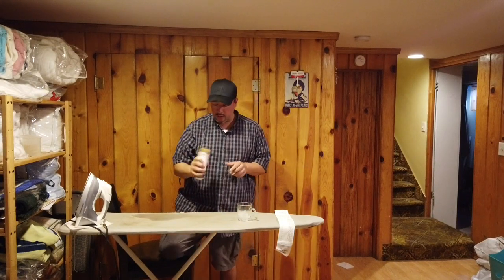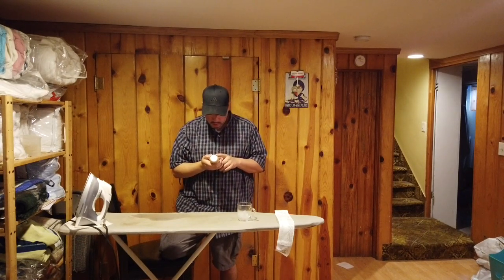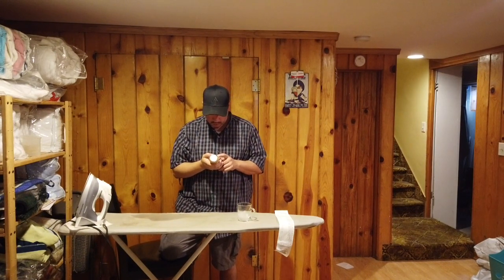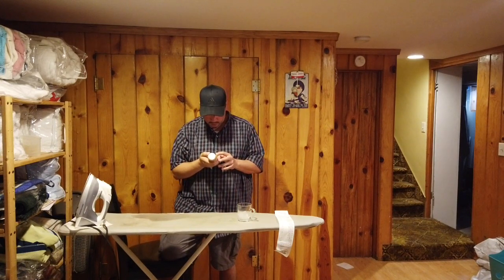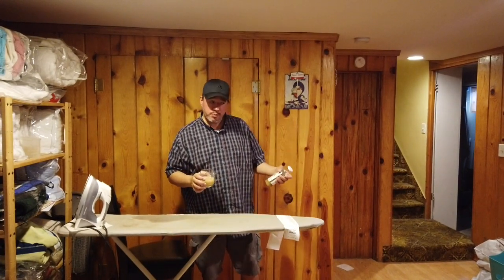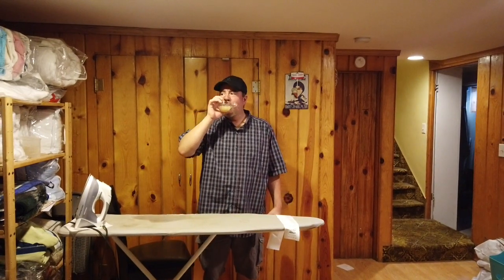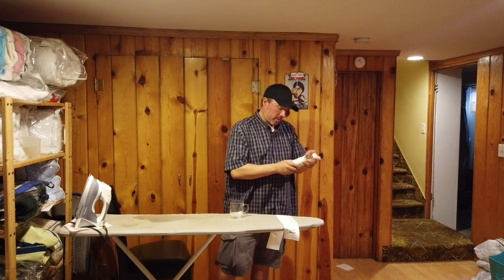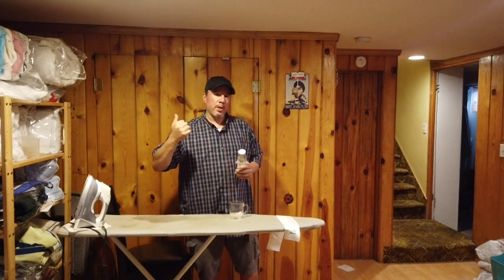Amaz Tropical Boost Elixir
I'm taste testing something called Amaz Tropical Boost Elixir.  Not my favorite.  But as I always recommend you should give it a try because this might be your cup of tea.  Leave a recommendation and maybe I'll try what you recommend in my next video.  Peace and love.  Stay safe.